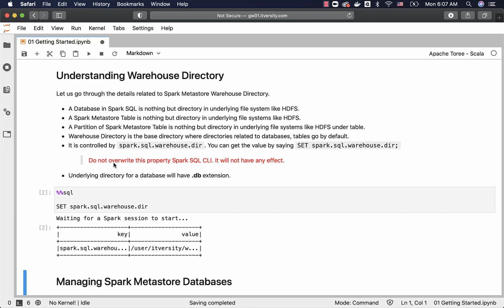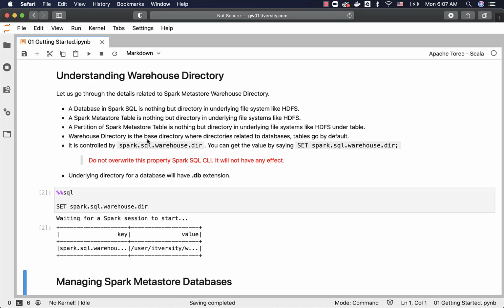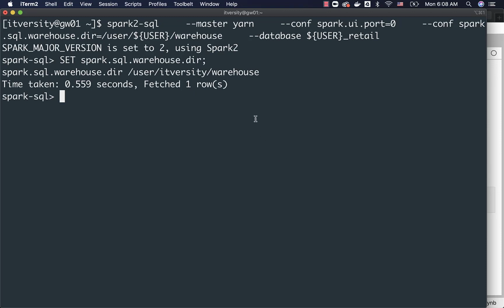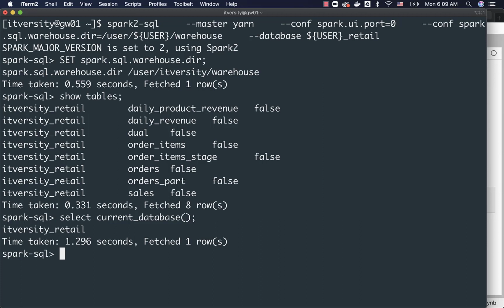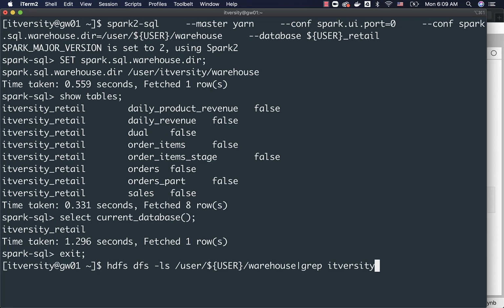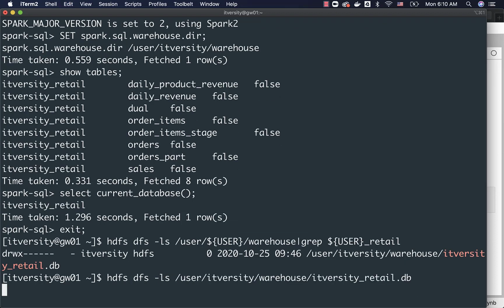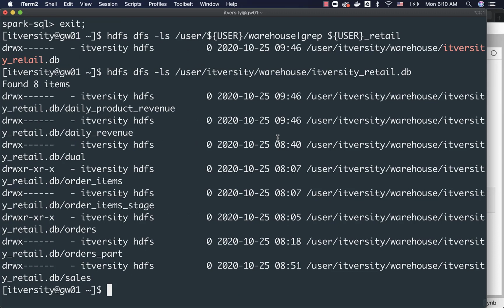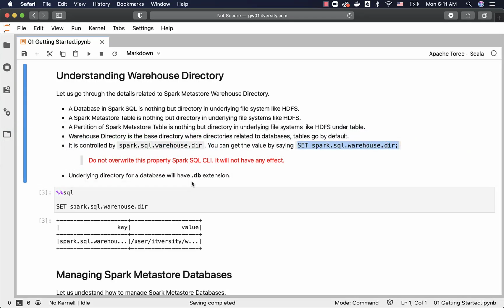06 Understanding Warehouse Directory